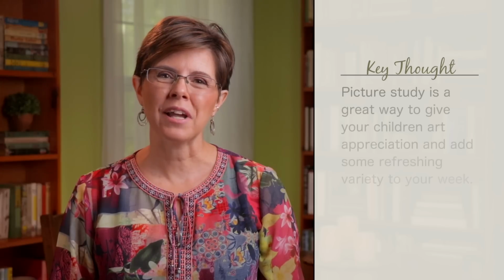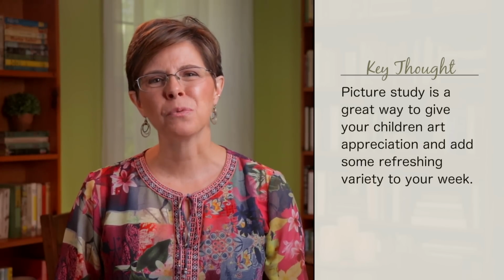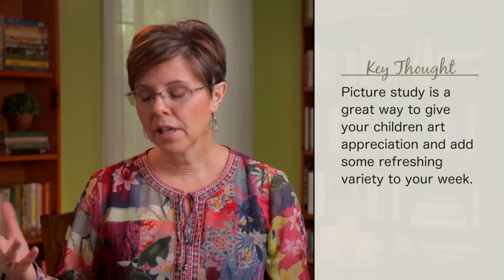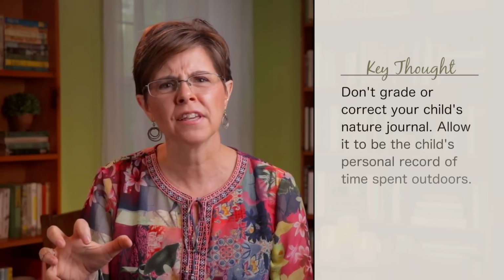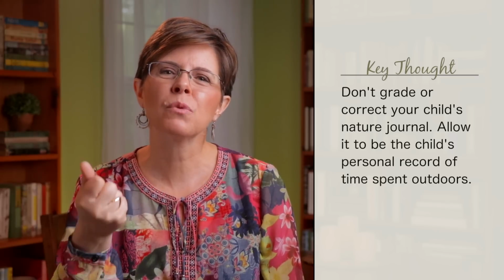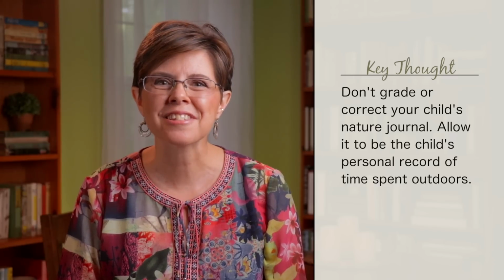Simple Weekly Subjects—How to Switch to Charlotte Mason Homeschooling, Stage 2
Enrich your home school in 5 or 10 minutes each day with picture study, music study, poetry, nature study, and geography. Second in a series that will help you make the transition to a Charlotte Mason approach in your home school.

Journaling a Year in Nature (weekly nature study prompts)

Visits to . . . series (map work and related families in Hungry Planet and Material World)

Listen to the audio version of the podcast

Simply Charlotte Mason
930 New Hope Road #11-892